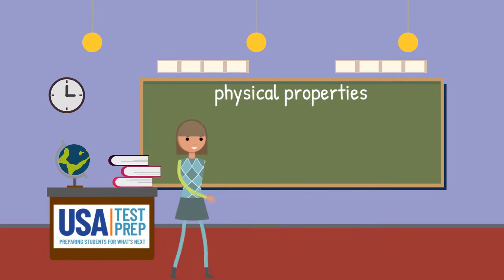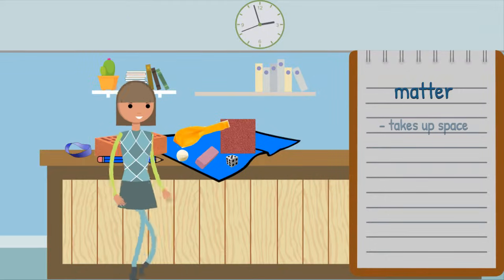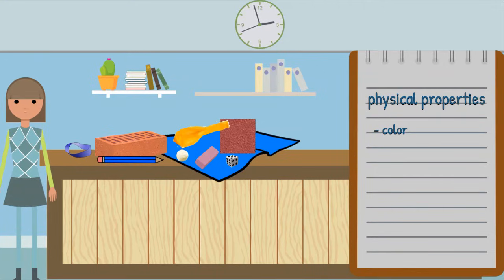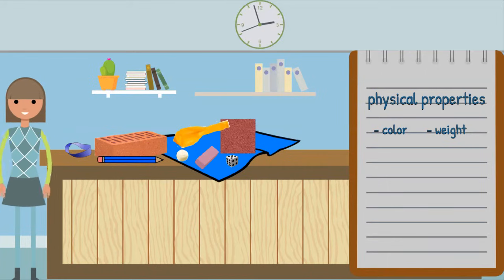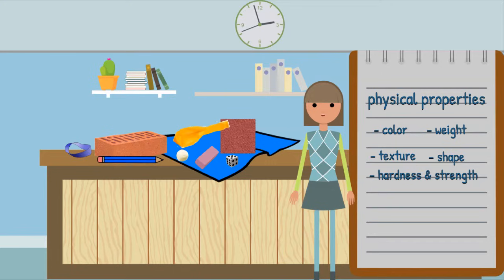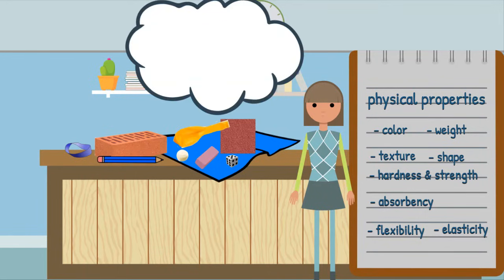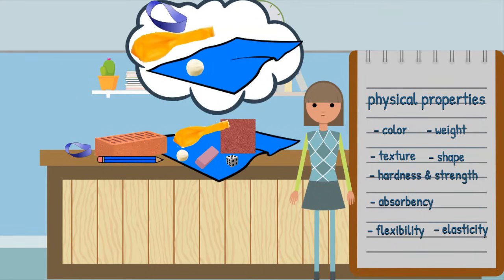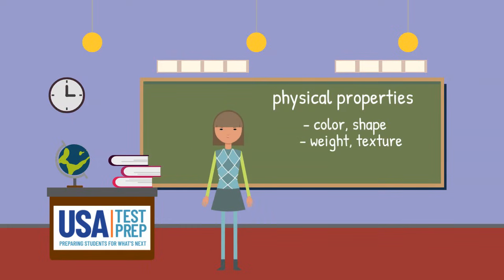Physical Properties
This science video allows elementary children to explore and compare objects based on their physical properties. Students will learn about an object’s size, shape, color, texture, length, weight, hardness, absorbency, and flexibility. This video is a perfect way for kids to learn how to analyze the different types of matter found on Earth!

USATestprep is a simple and effective way to supplement your instruction with high-quality, 100% standards-aligned practice items. Choose from a complete catalog of ELA, math, social studies, and science resources. Free demos and no obligation 30-day trials are available.